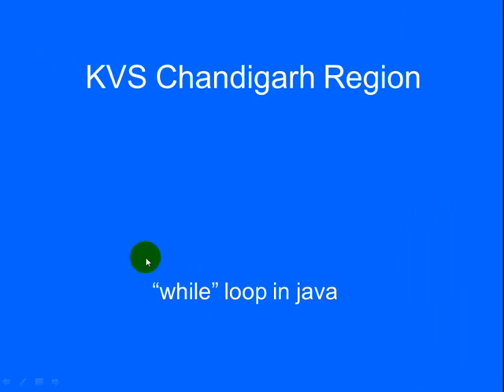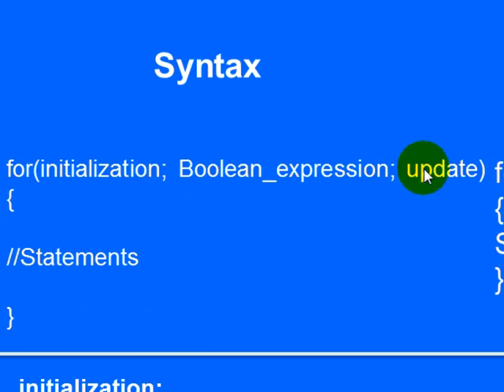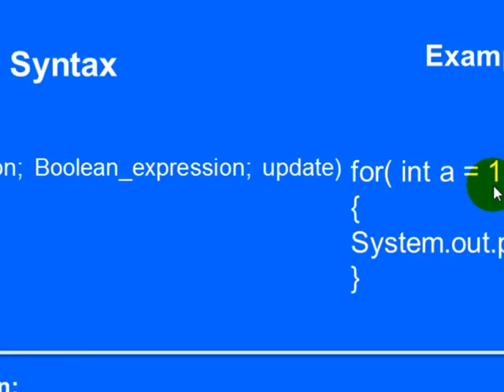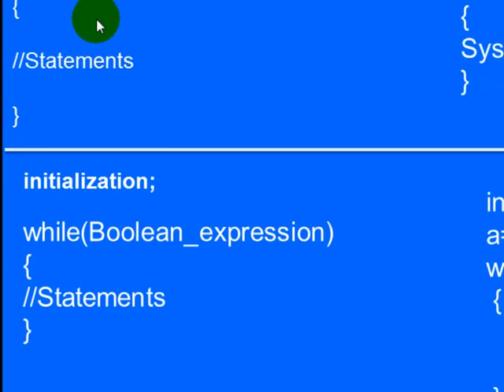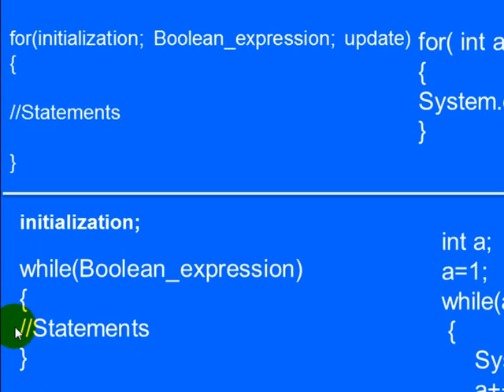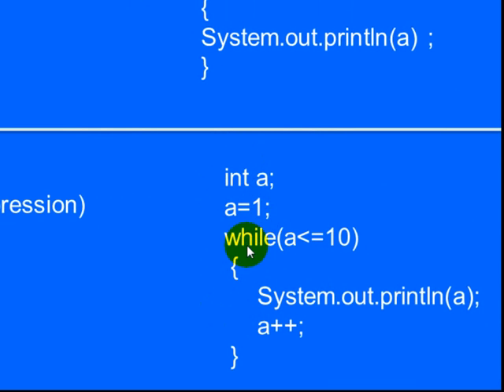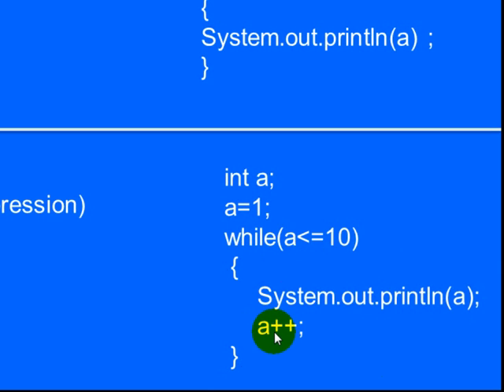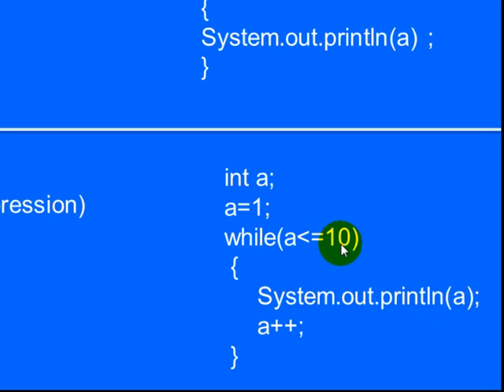while loop introduction